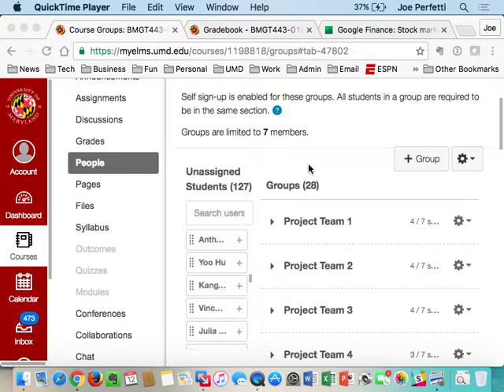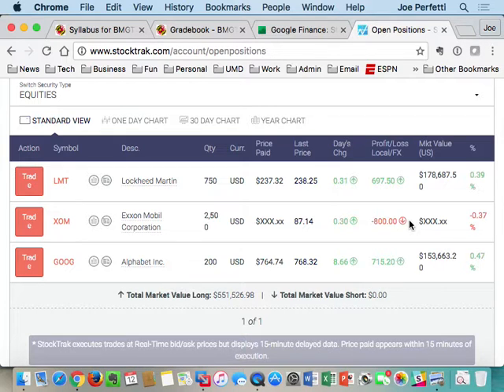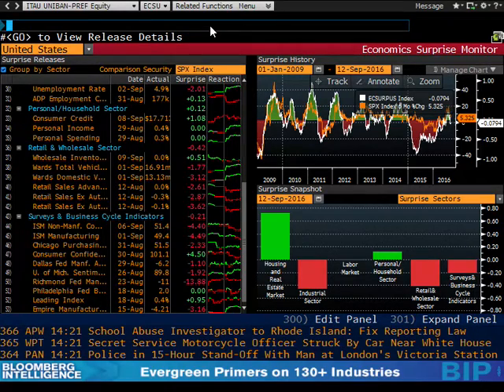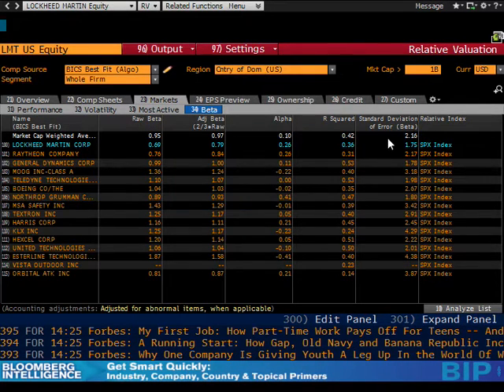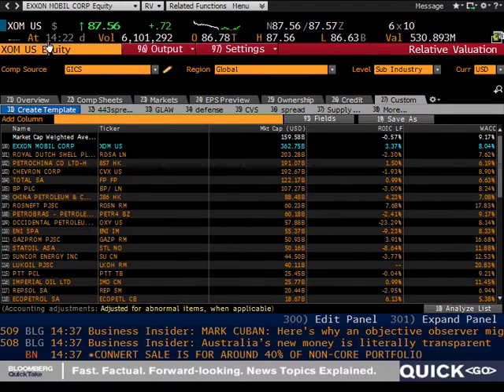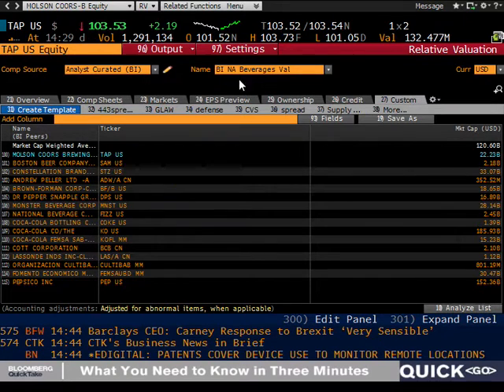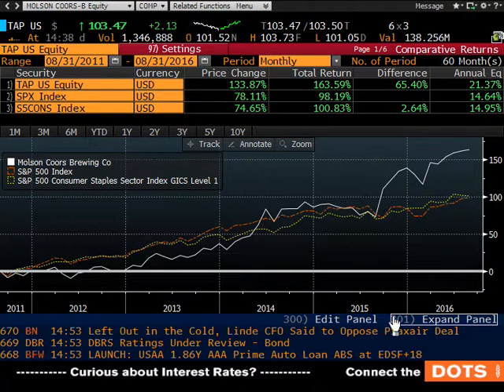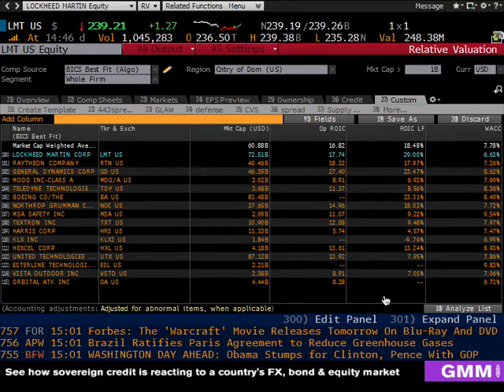BMGT 443 9 12 EIC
Overview of the EIC Framework and its application within Bloomberg